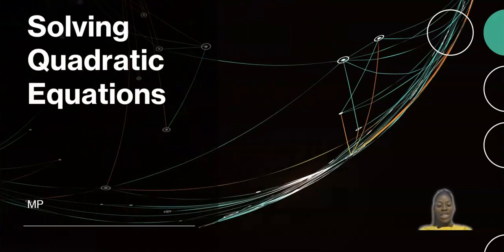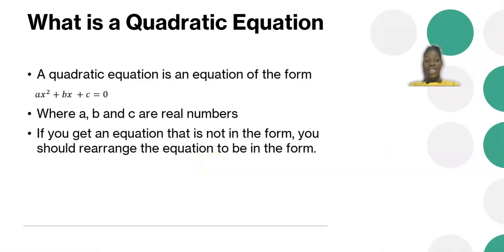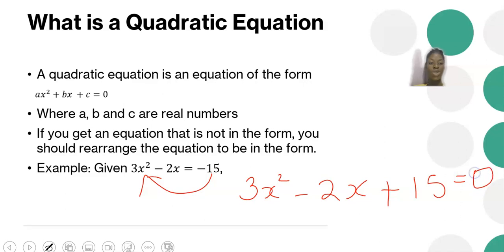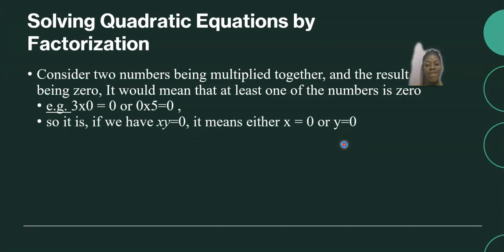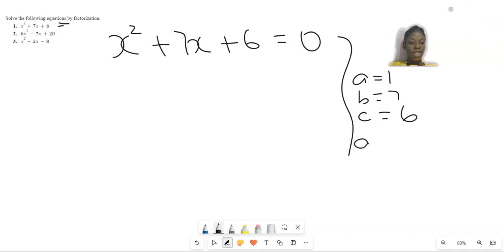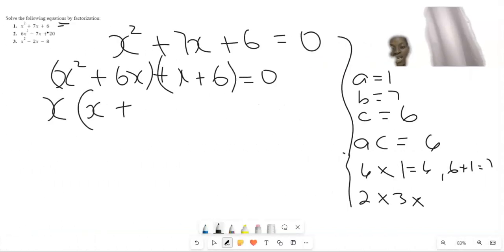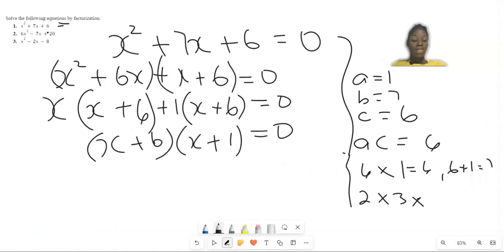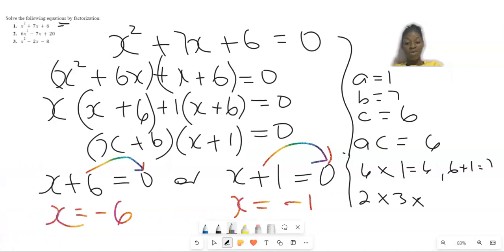Solving quadratic equation 1